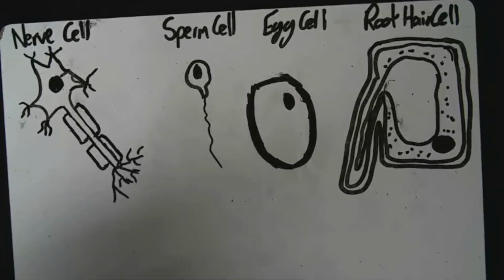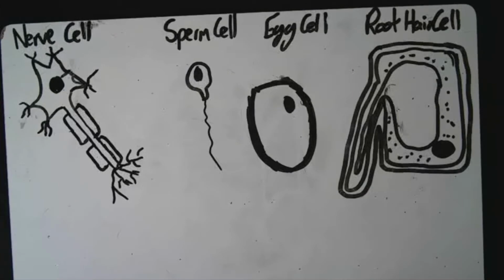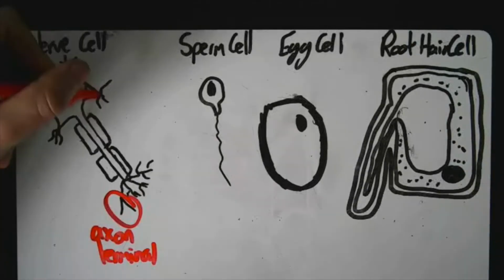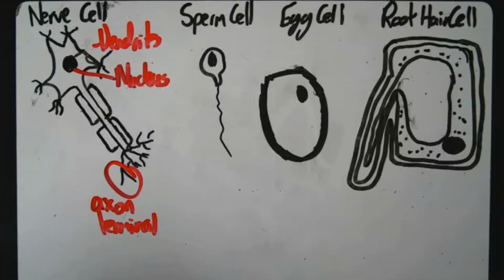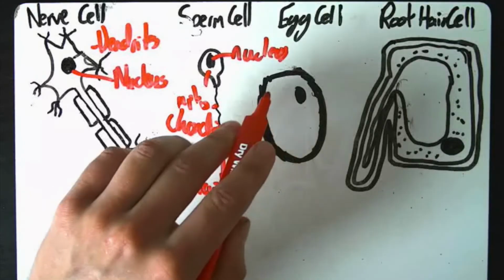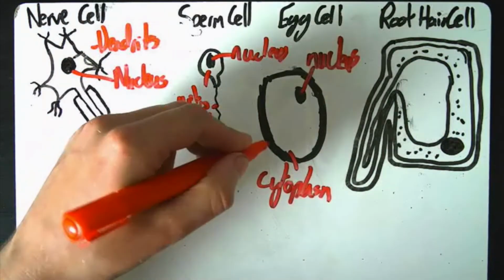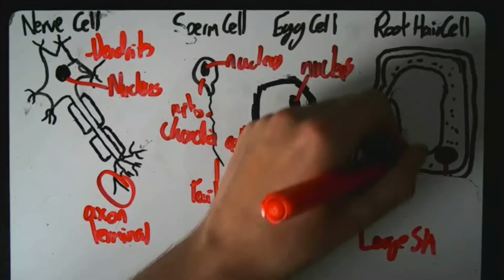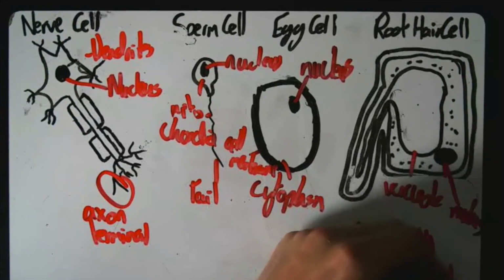KS3 Science - Types of Cells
In today's episode of Archie Science Show, Mr Keedy is looking at the types of cells that make up all living things.

Happy sciencing!